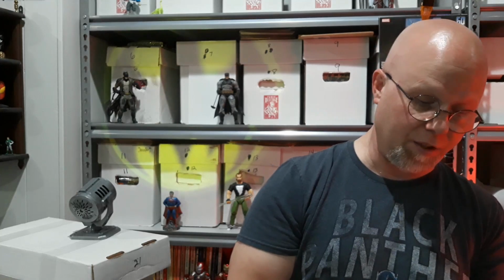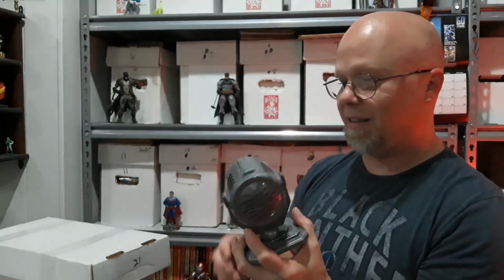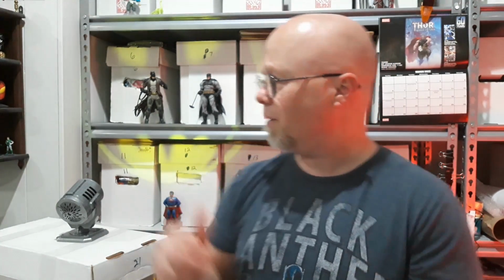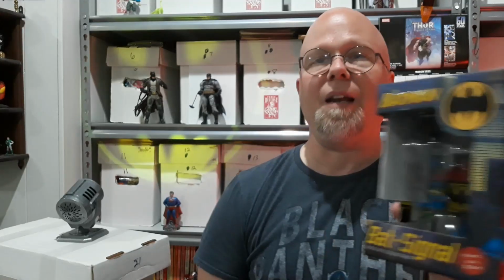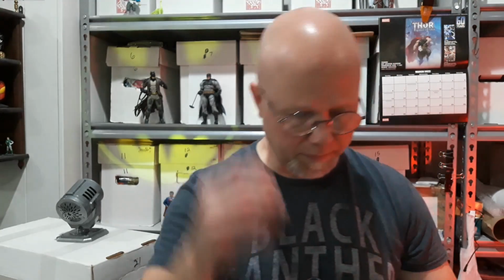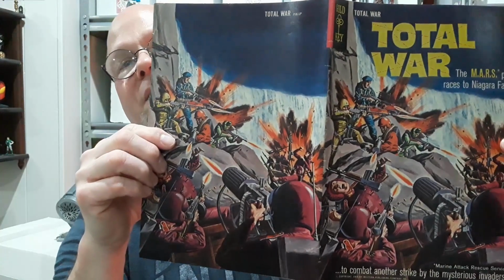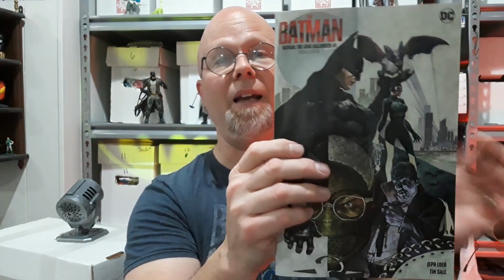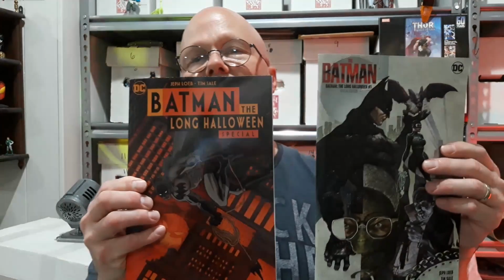Bat-Goodies and Silver Age Surprises!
Some VERY cool items (comics and related) I picked up over the last several days!